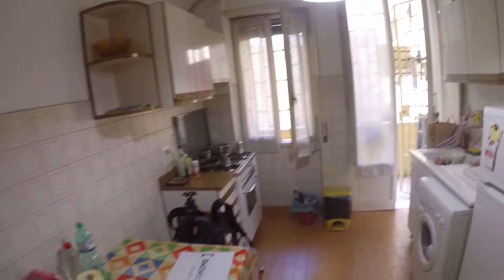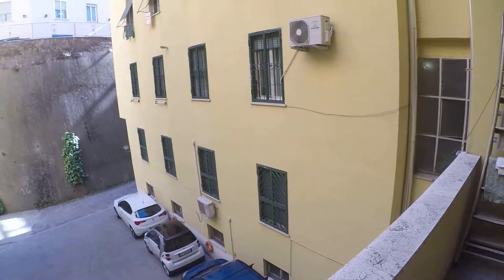91003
// long term rentals Rome // rooms to rent in Rome // flat rental Rome // housing accommodation Rome